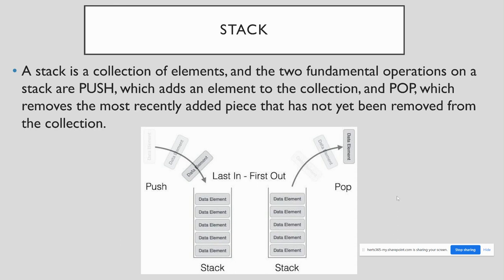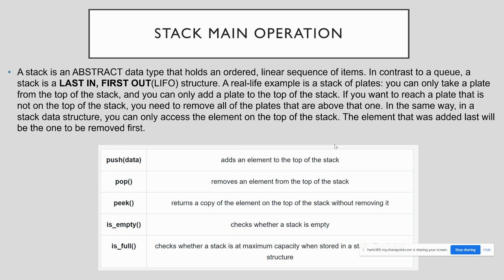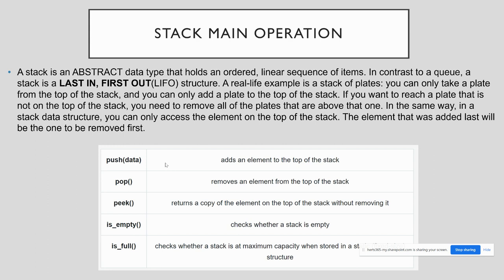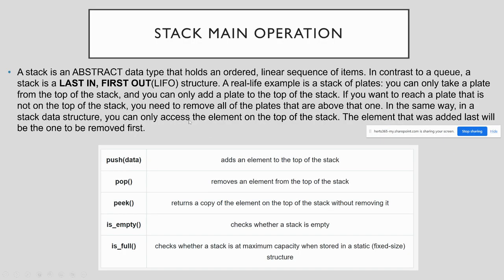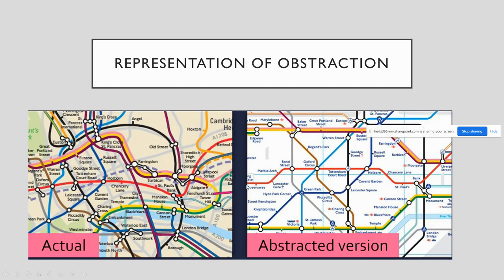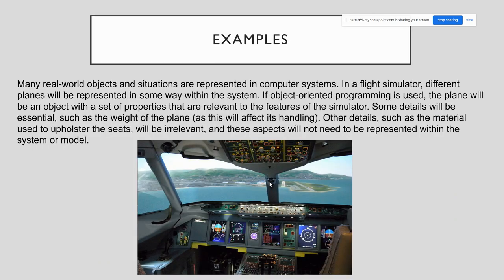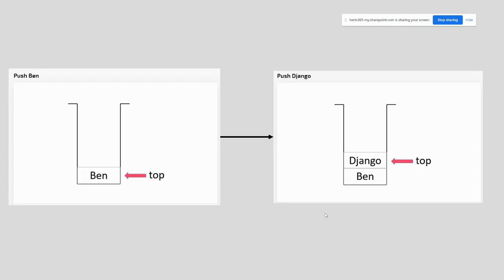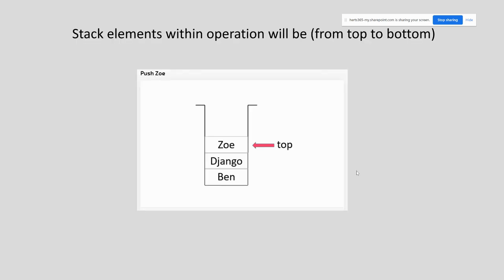Stack in computer Science